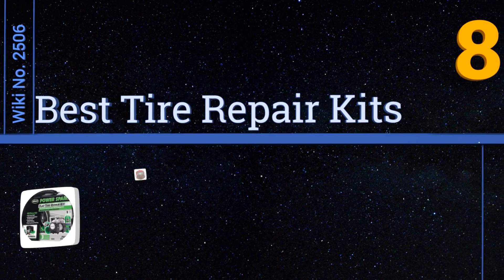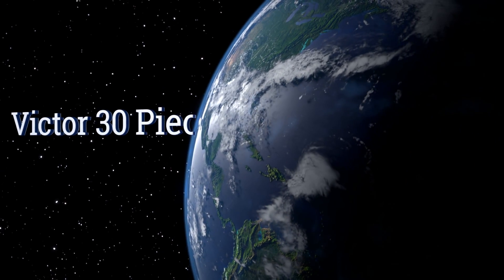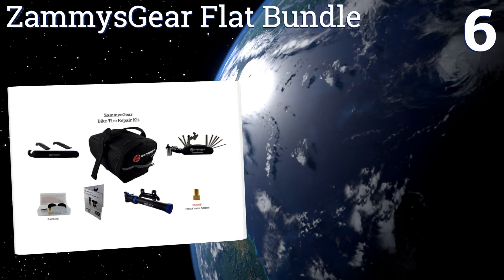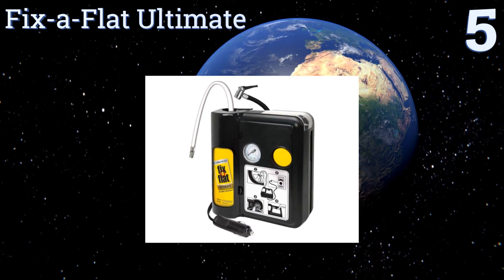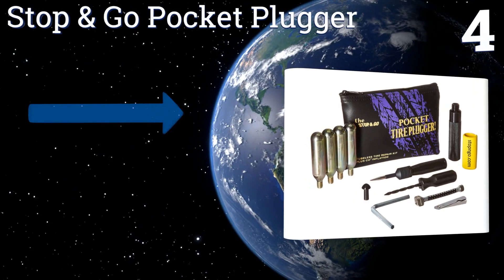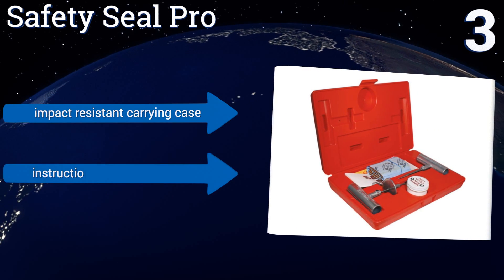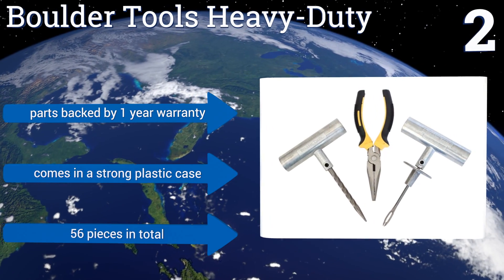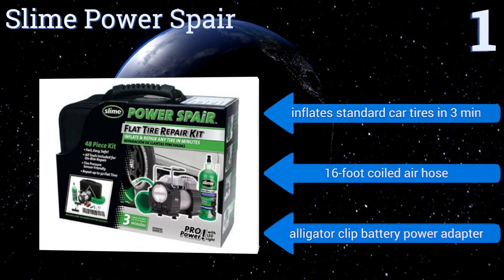8 Best Tire Repair Kits 2017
Our complete review, including our selection for the year's best tire repair kit, is exclusively available on Ezvid Wiki.

Tire repair kits included in this wiki include the victor 30 piece, slime power spair, slime t-handle, fix-a-flat ultimate , safety seal pro, zammysgear flat bundle, boulder tools heavy-duty, and stop & go pocket plugger.